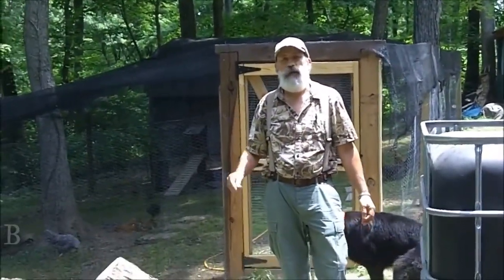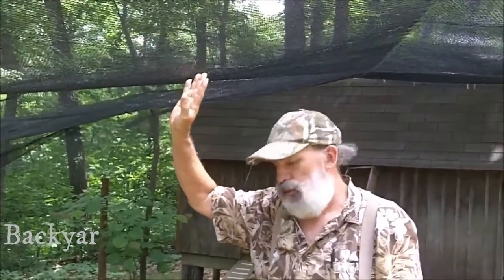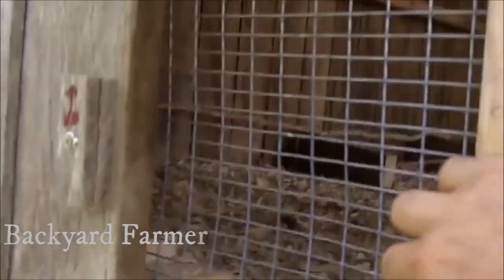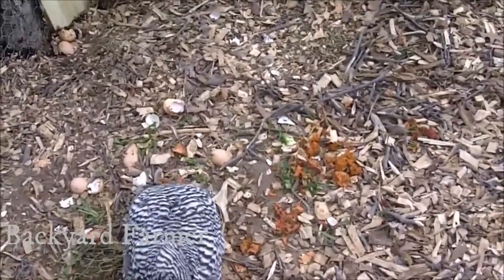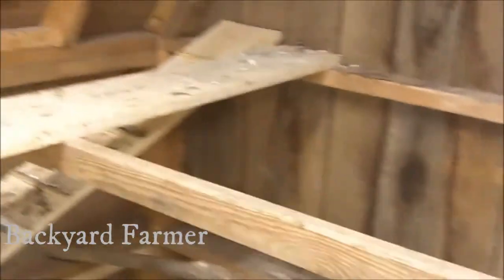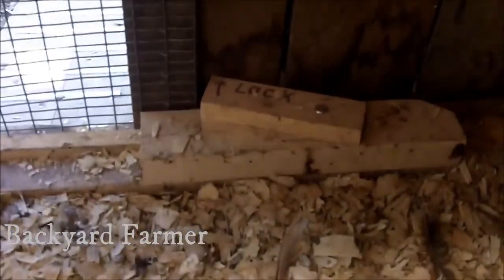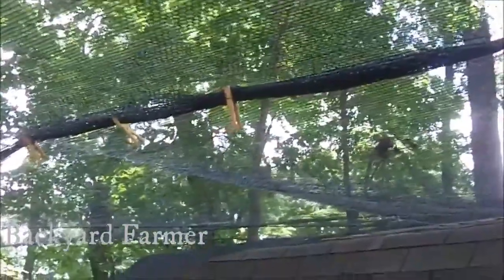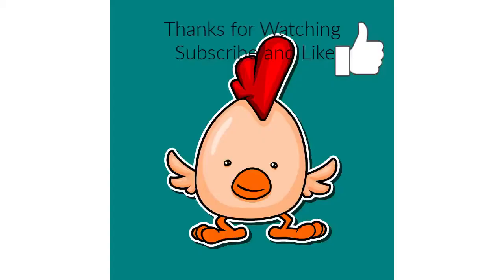Build a Chicken Coop, Remember the Hawk Net!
It's important to keep your chickens safe from predators. Whether they are coming from the ground or air. The Hawk Net will save them from the airborne type.

Most people build a chicken coop with the standard tin roof or box building shape.
Usually wood is the most common material used to build the chicken coop however it’s also the priciest, so you’ll have to weight the pros versus the cons. If you want your chicken coop to last for years and years to come, it may be a good idea to invest in a wooden coop to ensure that it does withstand various climate changes.

Keep in mind with this though that wood varieties will also vary in price and that will influence your decision, so looking at the different types of wood is also important.

This chicken coop is and the area around it is well protected. I really like how the chickens have an extremely large space to roam about.